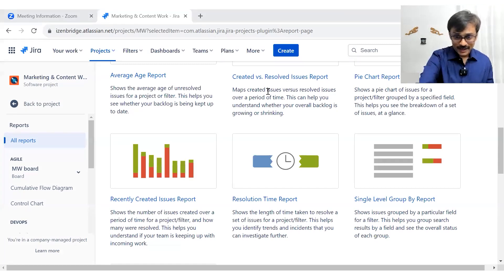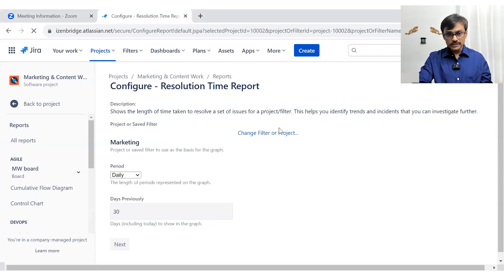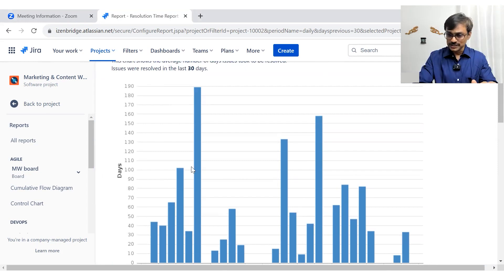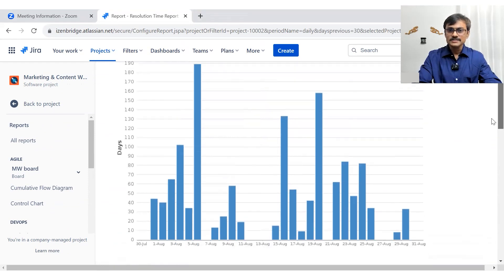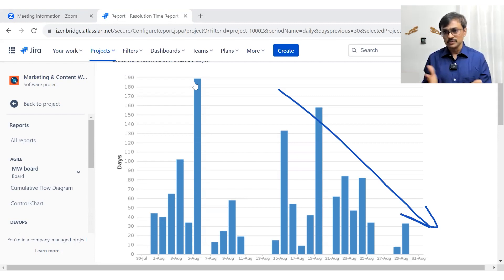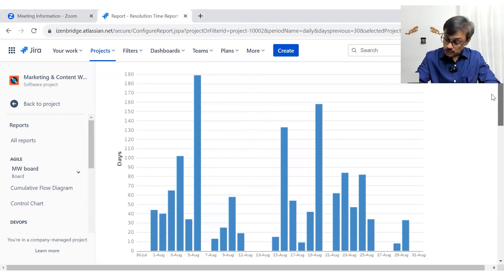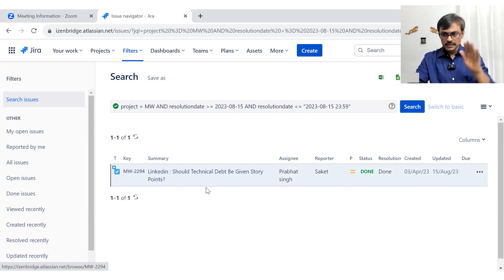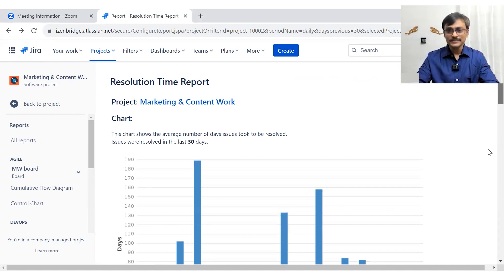Resolution Time Report - Jira Reports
In this video, the speaker explores the Resolution Time Report and explains its usefulness in identifying trends and incidences that can help ensure faster issue resolution. The report shows the average length of time taken to resolve a set of issues for a project filter. The speaker discusses the importance of applying the correct filter, selecting the scale and time duration, and explains how the average resolution time is calculated. The speaker also cautions that the average could be misleading due to long pending issues or the number of issues resolved on a particular day and recommends presenting the number of issues used for calculating the average to make the information more sensible for viewers, like management. The video concludes with the speaker explaining how to calculate the average resolution time using Excel and emphasizing the importance of not getting carried away by the length of the graph, but instead considering the number of issues resolved on a particular day to make a sensible average.